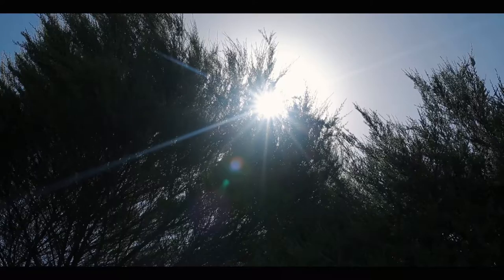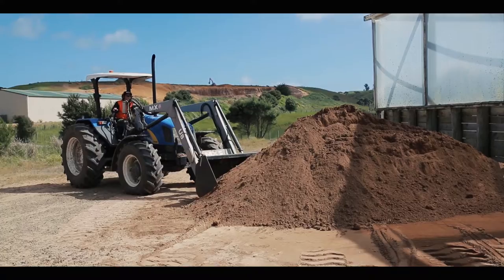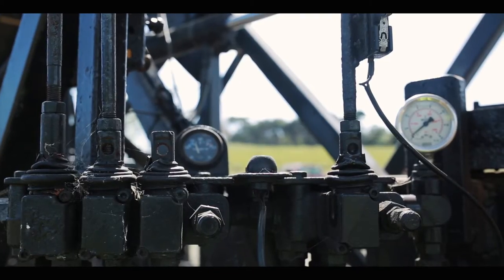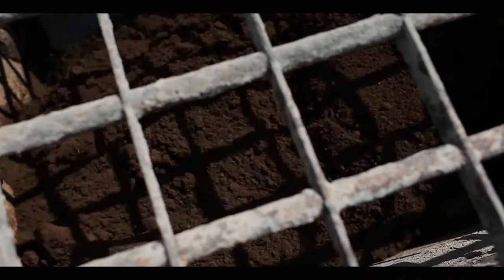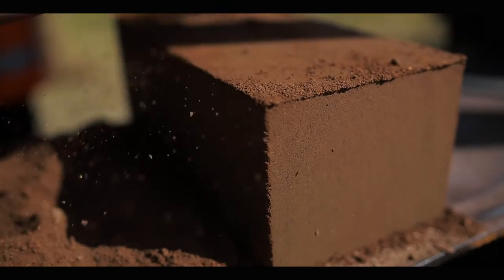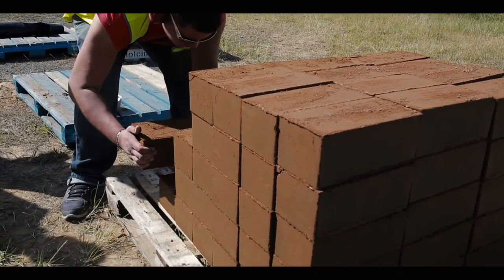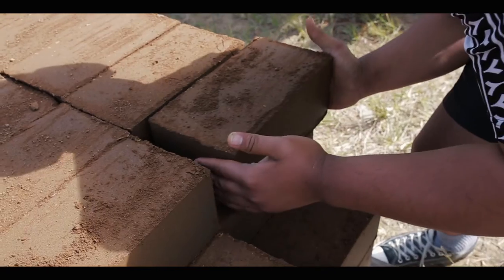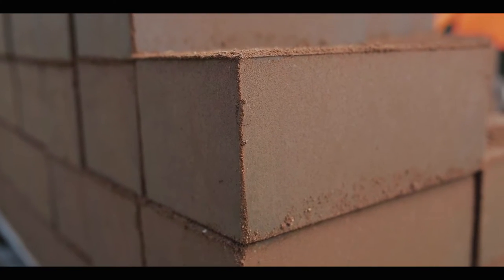Making earth bricks for The Flagship Education Centre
Be part of the most sustainable building in New Zealand: help build ‘The Flagship’, Auckland's epic new community space made from waste. Back this project through Sustainable Coastlines' Kickstarter campaign